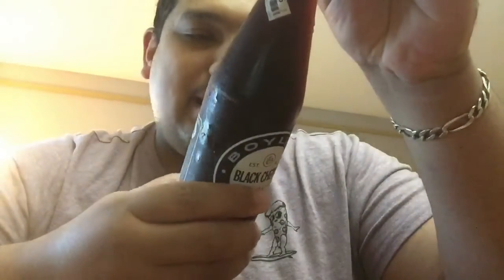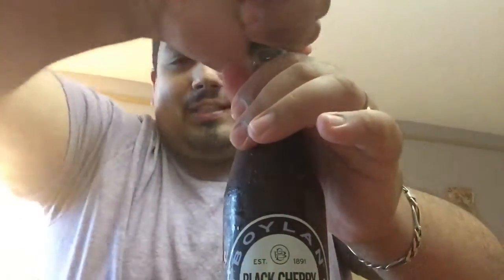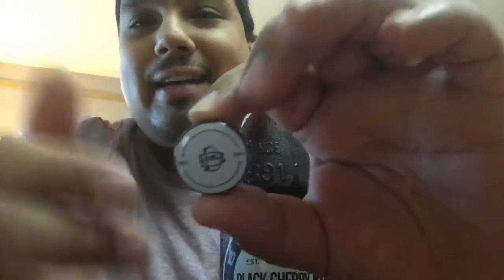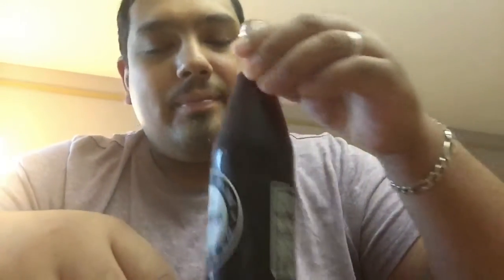ARENAVINCENT TRY THIS #22 BoyLan Bottling Company Black Cherry Cola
TRY THIS Soda time! I found this Soda at my local BigLots aka Pic N Save from back in the day!!! I tell you what I think about the flavor and I give you my OH YAH RATINGS on this soda too! THANKS for EXPLORING The ARENA We Call LIFE With ME!